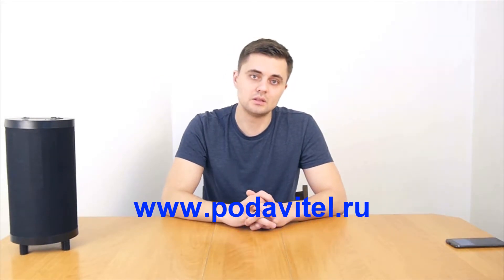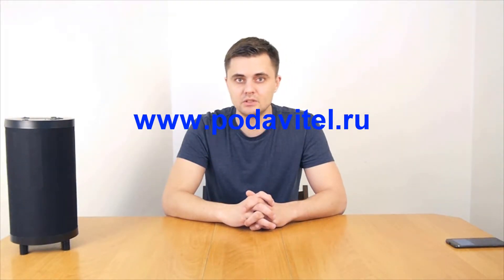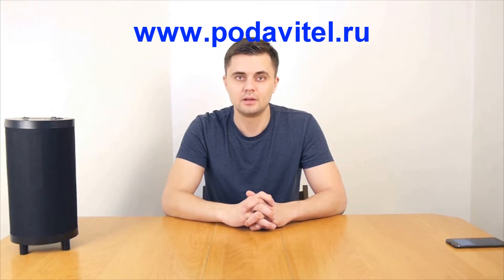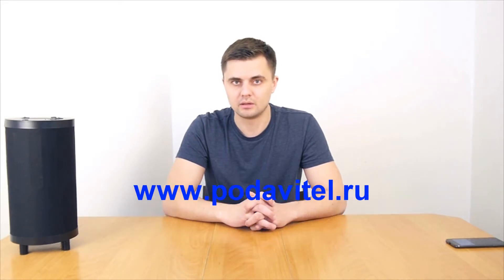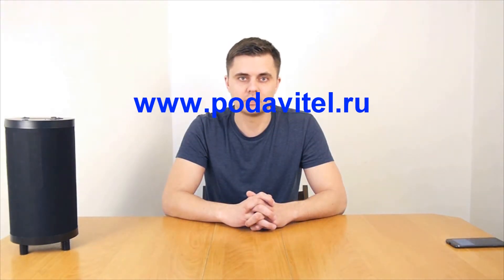Testing ultrasonic voice recorder jummer "UltraSonic TUBE-50 GSM" and iPhone 7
Ultrasonic voice recorder and mobile communication jammer «Ultrasonic-TUBA-50-GSM» aimed to prevent you from unsanctioned recording, able to jam audio recorders, mobile internet and mobile communication.